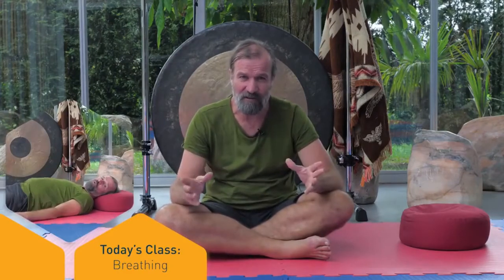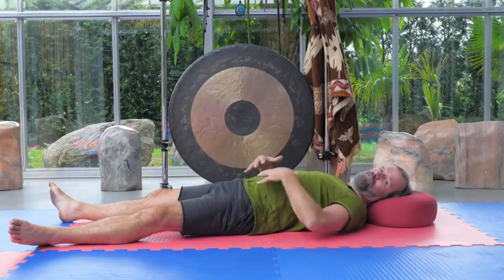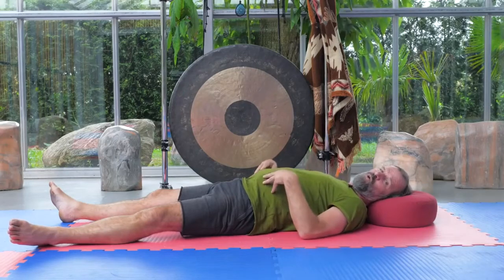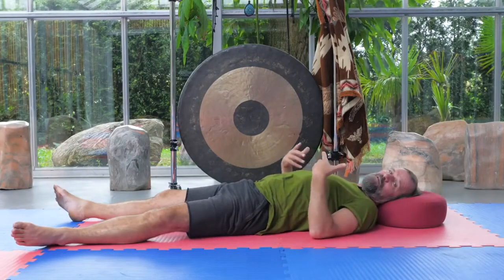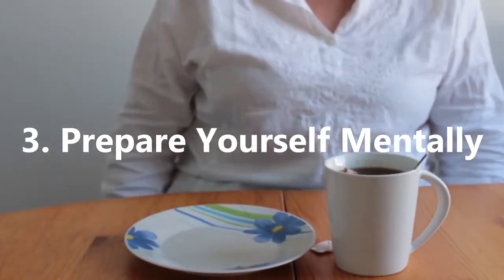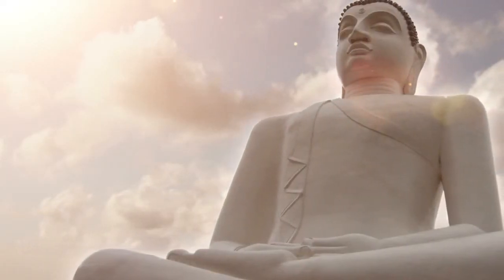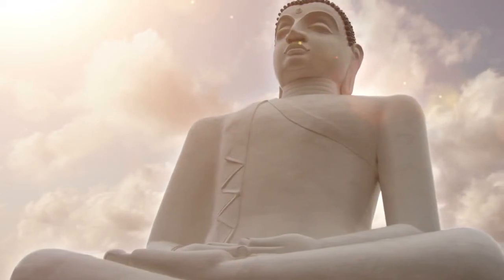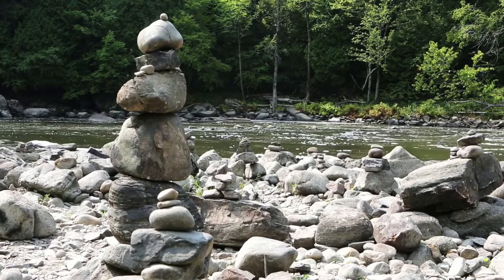THE WIM HOF METHOD. TIPS FOR TAKING COLD SHOWERS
THE WIM HOF METHOD - TIPS FOR TAKING COLD SHOWERS. At Practical Inspiration we learn from Wim Hof, also know as the Ice Man (Iceman), who is a great example on why we should take cold showers. So in this video, we look to give tips on taking cold showers and how to use the Wim Hof breathing technique for helping you take cold showers.

We've said in the past as to why you should take cold showers and the potential benefits you get from it. But how do you take cold showers? In this video, we give 5 tips to helping you take cold showers...

1. Adjust to Cold Showers

Taking a cold shower instantly can often lead to discomfort and potential issues. If you are sensitive to cold water, try to adjust gradually. This will help you body adjust to the temperature change and it will reduce the shock factor, which if not controlled can have health issues

2. Do Breathing Exercises

Our breathing patterns can have a significant impact on how our body adjusts to varying conditions and environments. Breathing is also essential when dealing with the cold and is fundamental in cold showers. If left uncontrolled, this can cause a heart attack in people with a weak heart, so it's vital to take precaution and prepare by controlling your breathing

3. Prepare Yourself Mentally

Just as breathing can help prepare you for cold showers, equally valuable is preparing yourself mentally. As you breathe, focus on you breath and concentrate the mind to be focused, understanding full well what conditions you are entering. This will help significantly to reduce the shock when entering the water.

4. Make it a Habit

If you have a cold shower once every so often, it will be difficult to adjust to the cold water and you will feel discomfort each time. However, make it into a habit and you'll find that you quickly attune yourself to cold showers each day. So if you take cold showers, try to do it everyday.

5. Take Quicker Showers

When you take cold showers, try not to stay in the shower for an extended period of time. This will help you avoid potential risks that might come together with expossure to cold, most obviously pneumonia.

We make these videos to motivate people and inspire them for a Better Future. Our understanding is that it is in correlation to Fair Right Use, however, given that it is open to interpretation, if any owners of the content clips would like us to remove the video, we have no problem with that and will do so as fast as possible.

1)This video has no negative impact on the original works (It would actually be positive for them)
2)I only used bits and pieces of videos to get the point across where necessary.